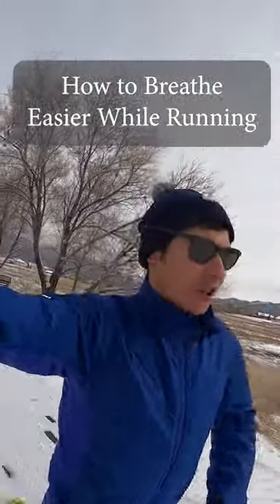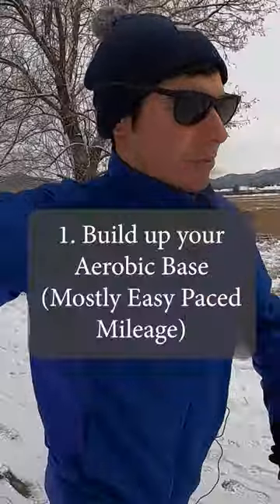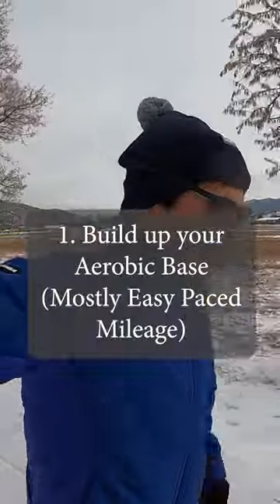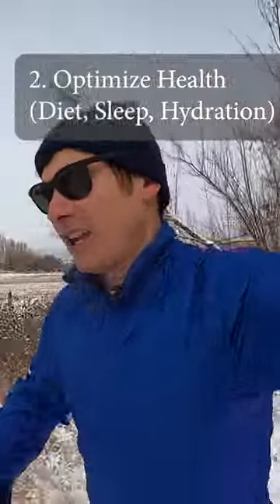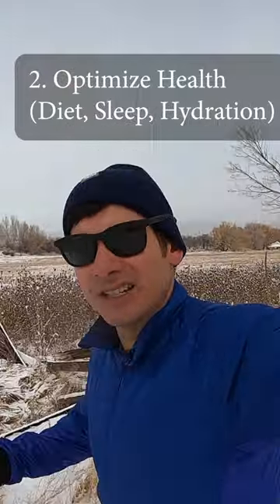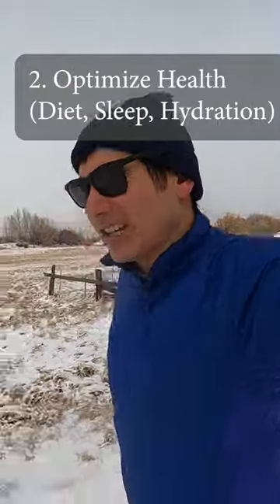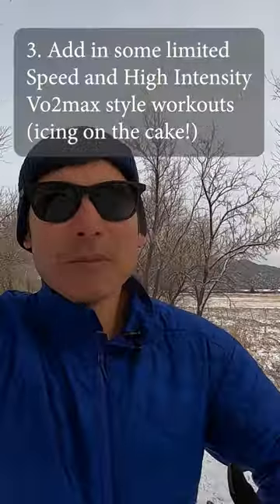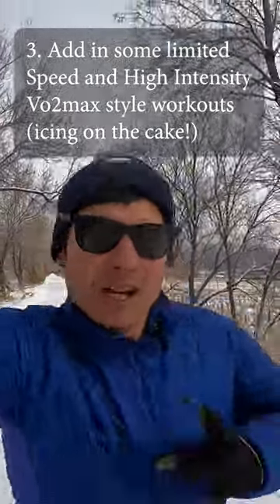HOW TO BREATHE EASIER WHILE RUNNING : HIGHER RUNNING COACH SAGE CANADAY TOP 3 TIPS FOR ALL RUNNERS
higher running coach sage canaday talks about aerobic base training and running form and technique to breathe better while distance running. for runners of all levels and speeds, beginner runners training for half marathon, 5k and marathon and ultra marathon. best run tips and advice by a pro!